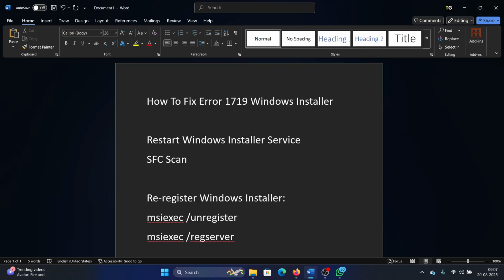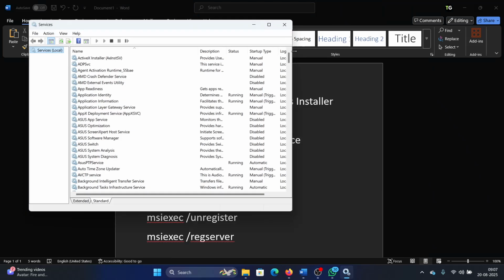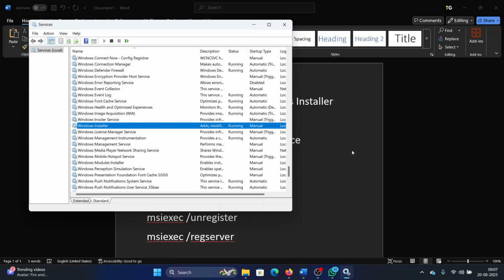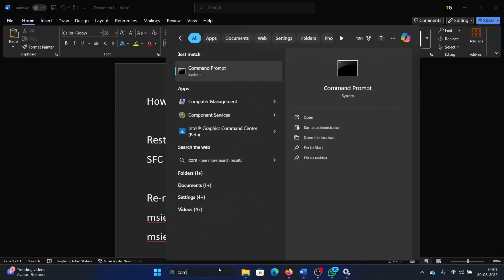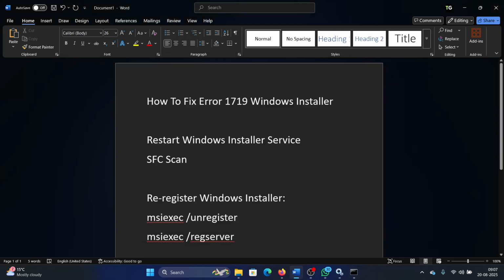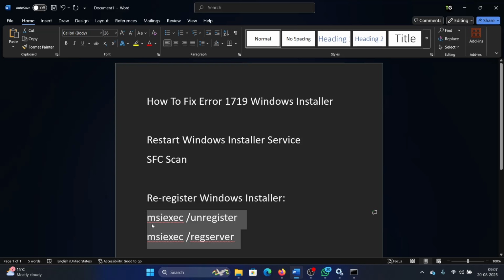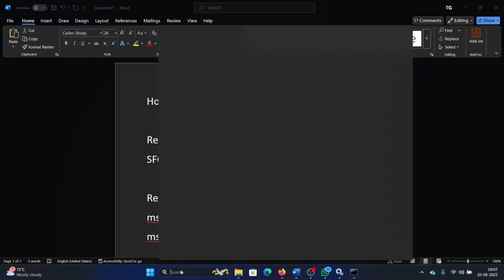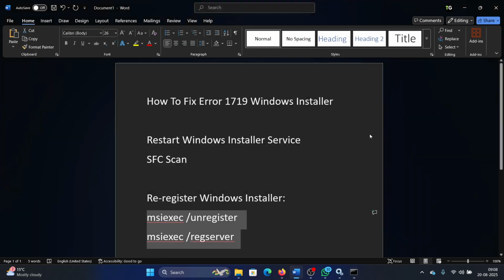How To Fix Error 1719 Windows Installer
Video Title: How To Fix Error 1719 Windows Installer

If you wish To Fix Error 1719 Windows Installer then please watch this video.

msiexec /unregister
msiexec /regserver